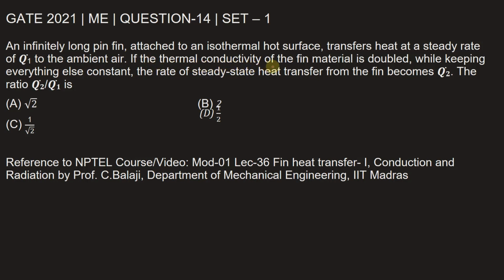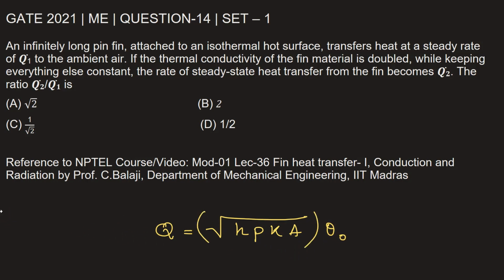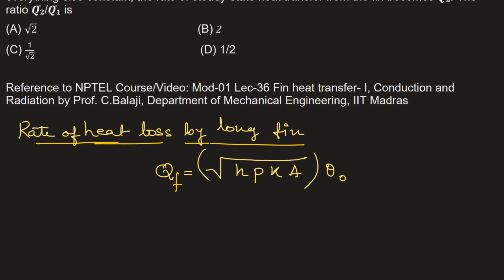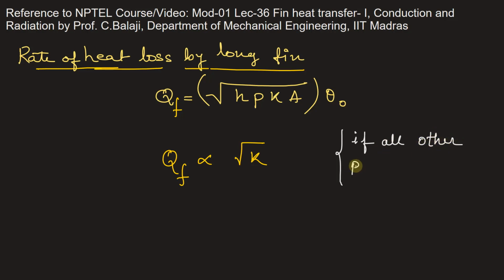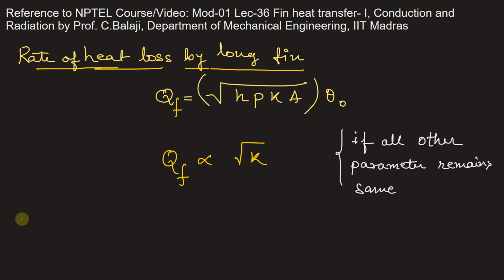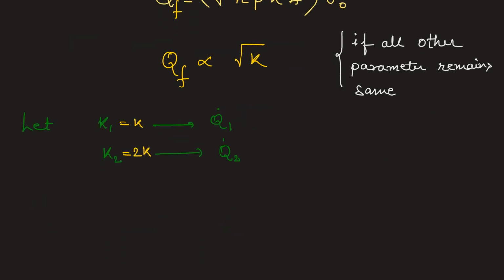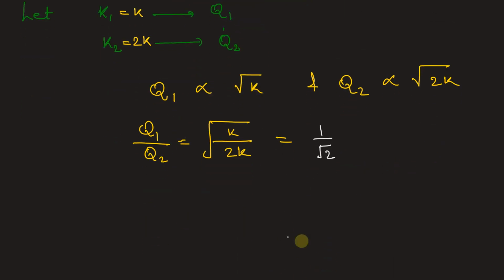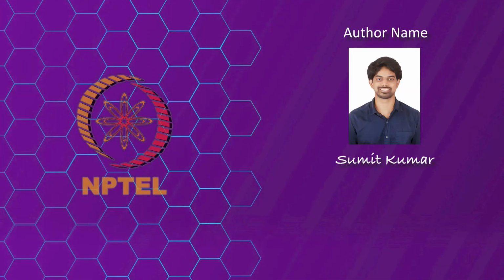Q14 ME 2021 S1